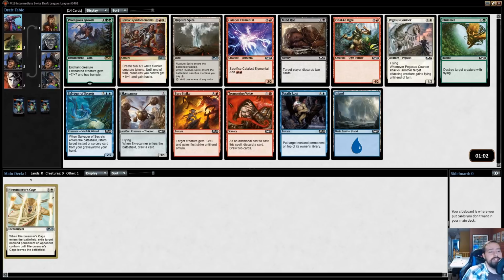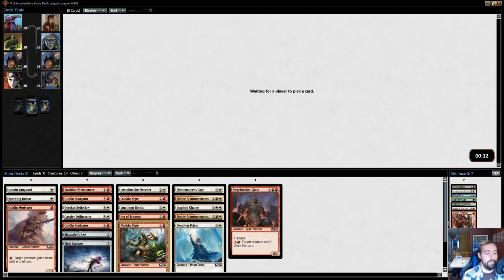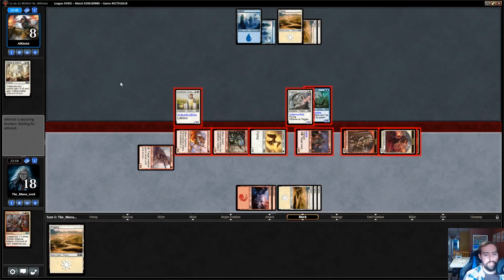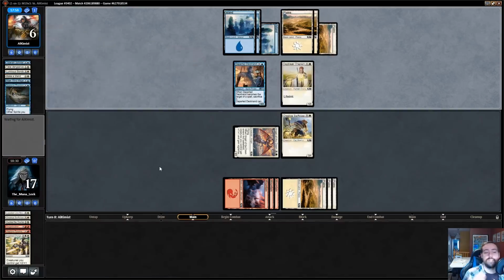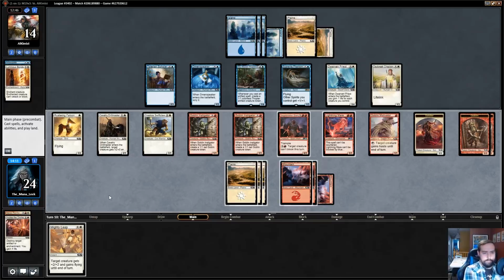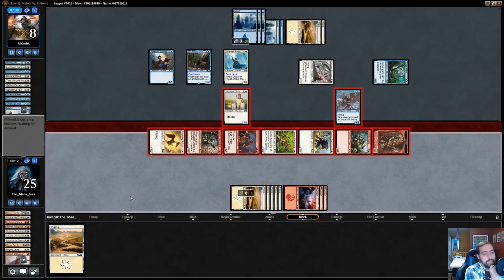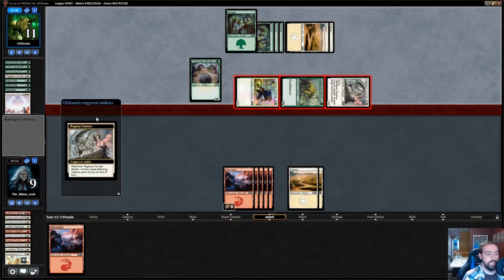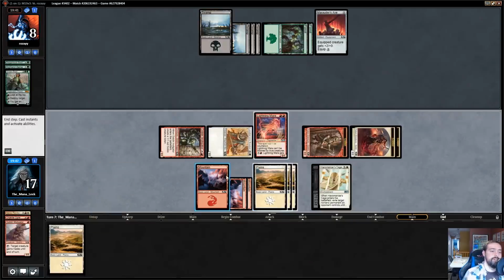Core Set 2019 Draft (July 27th, 2018) - Spikey Saturday #172